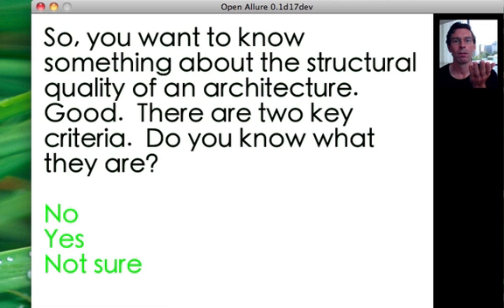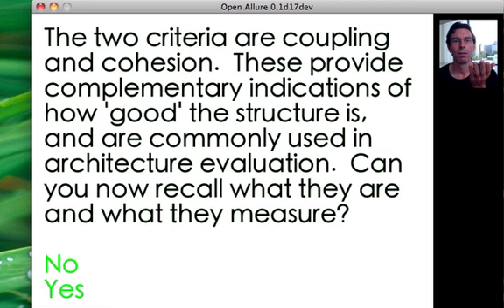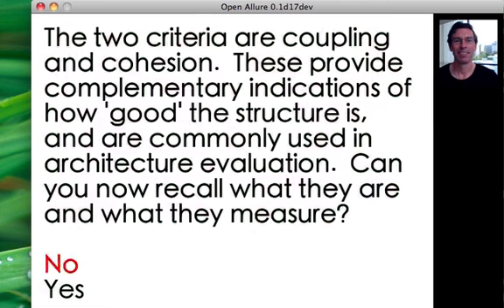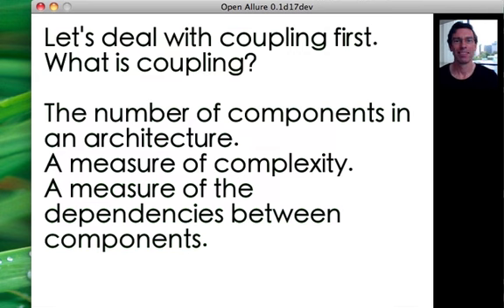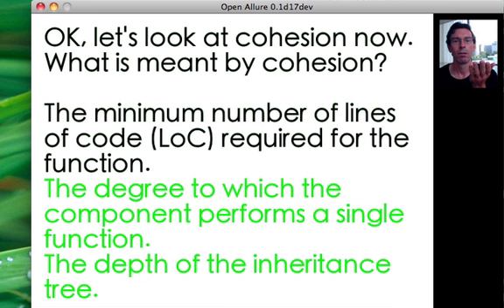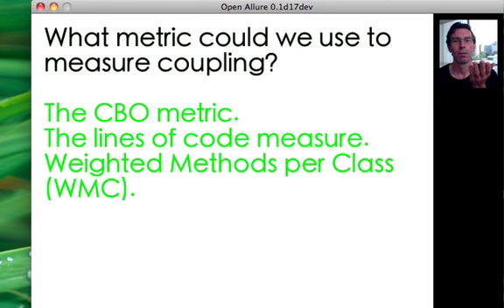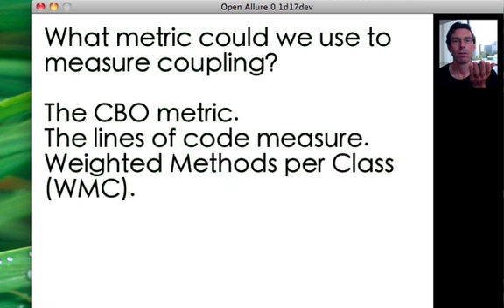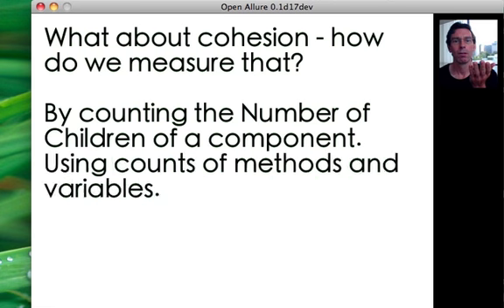Structural Quality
Demonstration of Open Allure script by Stephen MacDonell of AUT on software Structural Quality measures.  This video is one in a series showing progress in the Open Allure project